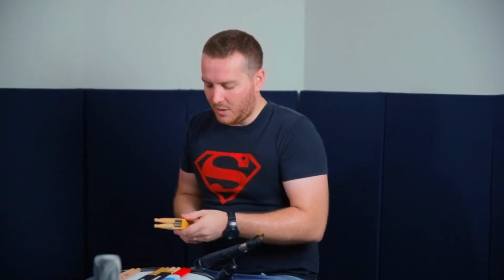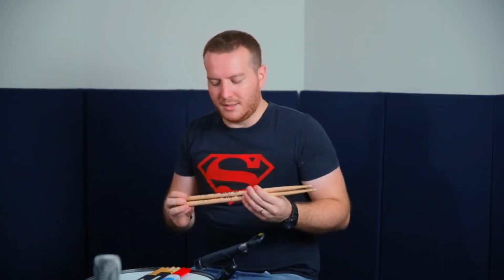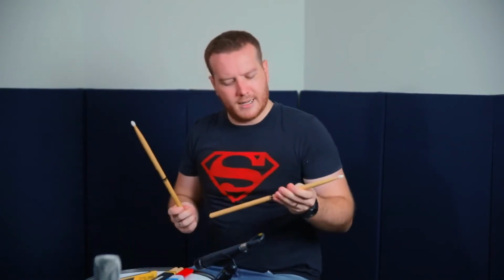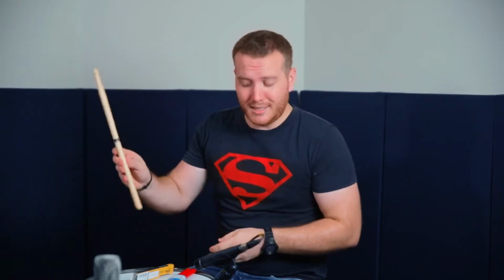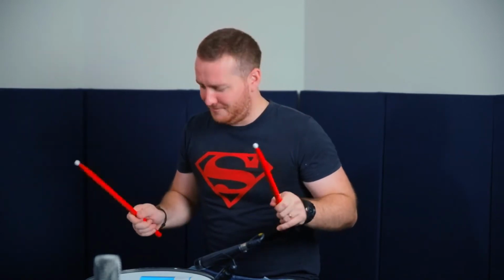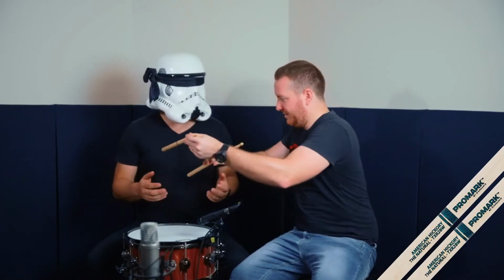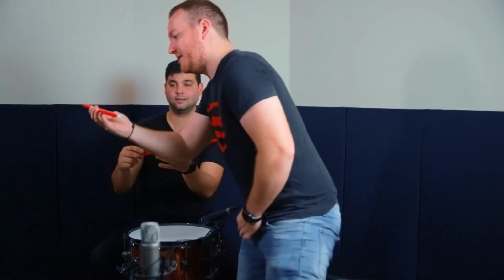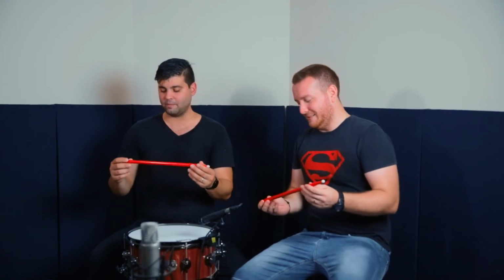The Blind Drummer - Stick Review - (HAPPY FRIDAY VLOG)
Hey guys HAPPY FRIDAY from JBDRUMTALK. YAY. In todays Vlog Come sit with Jono and Molzo as we blindfold Jono in a Storm Trooper helmet and make him try some sticks and take a guess at what they are. In this stick Haul we will be looking at the Promark 2B, 5AN, TX718W Acid Jazz, the Vic Firth Steve Jordan Signature model and the Forge Technology 5A Nylon Tip Red Sticks. This was a fun comparison video, Jono also wears some Bose Noise Cancelling headphones at the beginning and is having his own little rave party. If there are any questions about the models of sticks or suggestions of what you'd like to see next in the jbdrumtalk happy Friday volgs please leave a comment below and we'll be sure to take your suggestion on board for future videos.

Enjoy and see you guys soon.

Jono and Molzo - JBDrumTalk